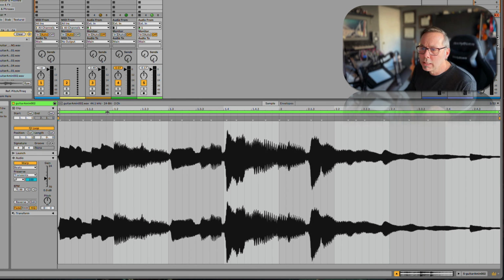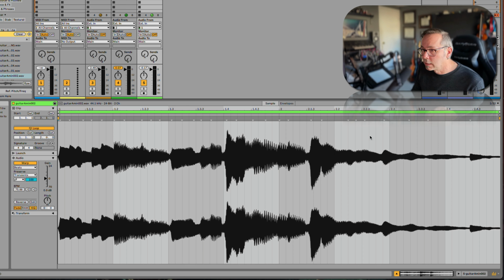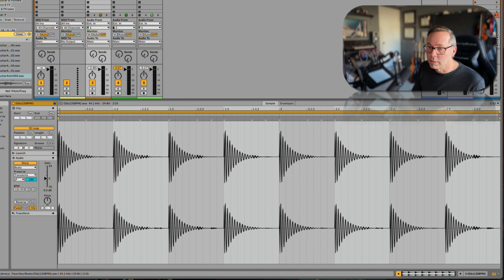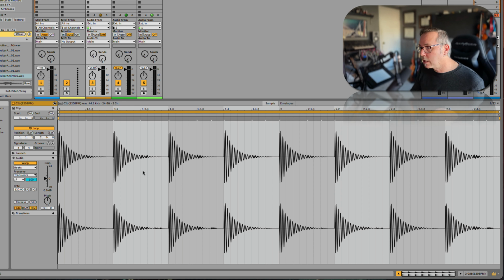Audio Transients -- Free Ableton Live 12 Music Production Class! Delivered Daily.